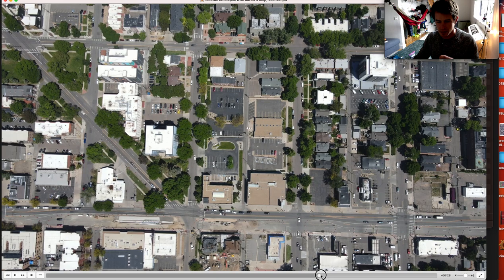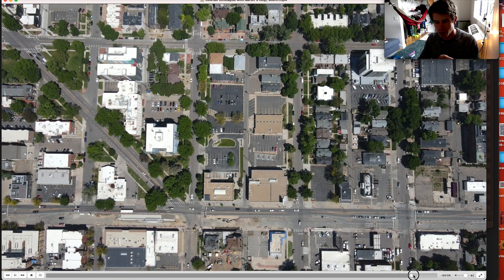traffic analysis of 15th/Colefax in Denver, a case for the traffic bean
in which I advocate the traffic bean, and coning junctions.